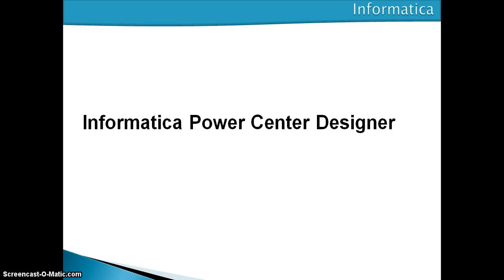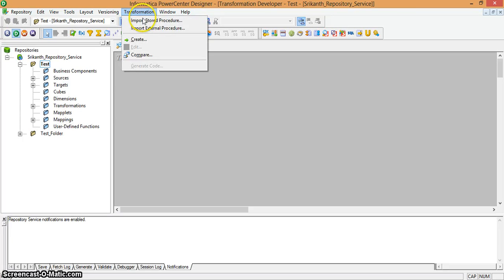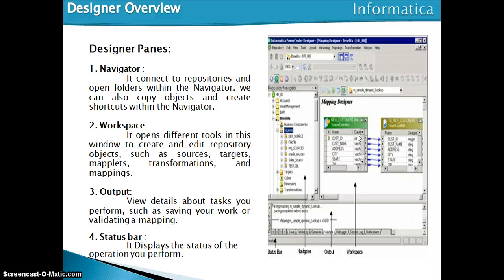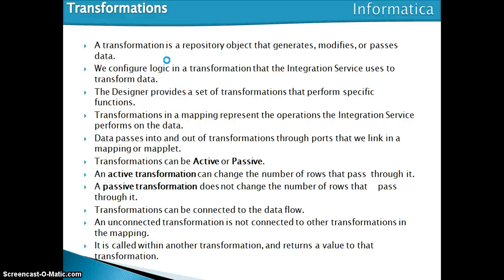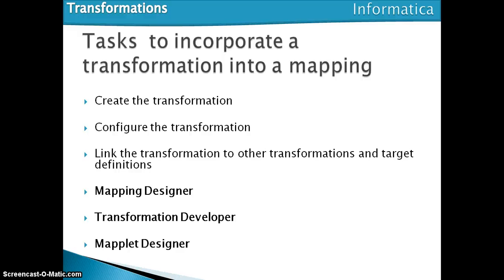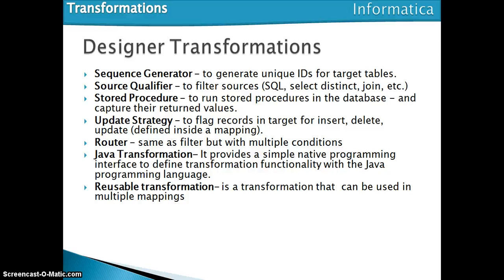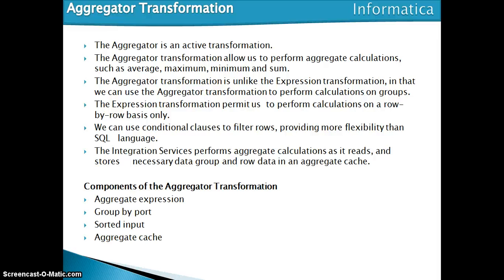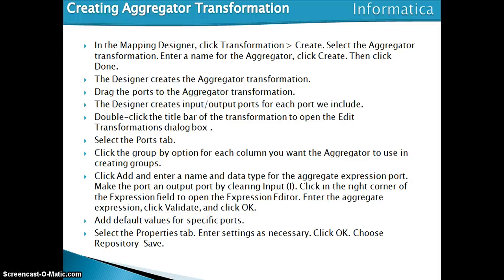Informatica Power Center Designer Overview Part 1